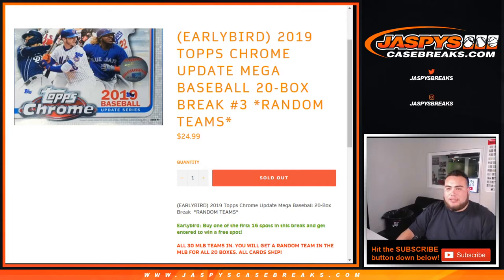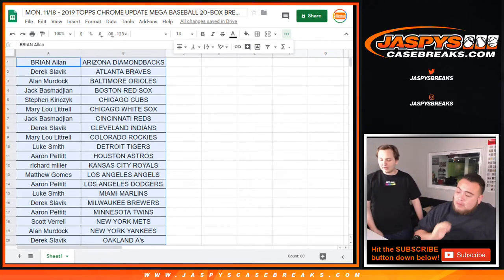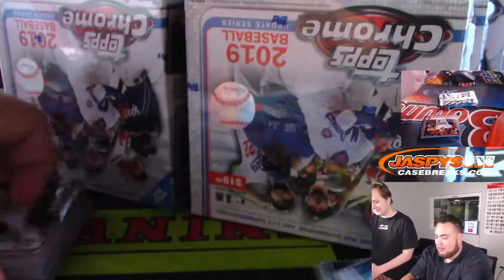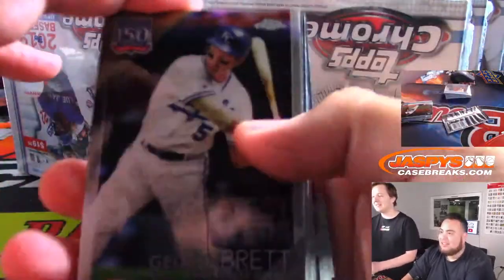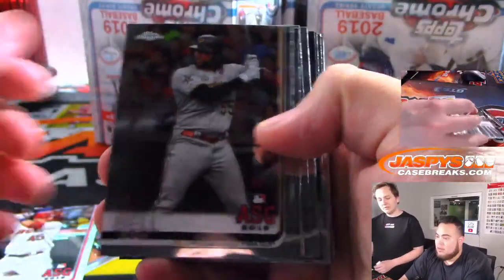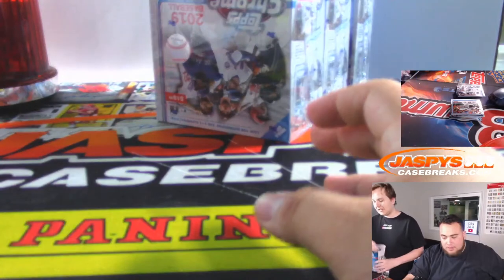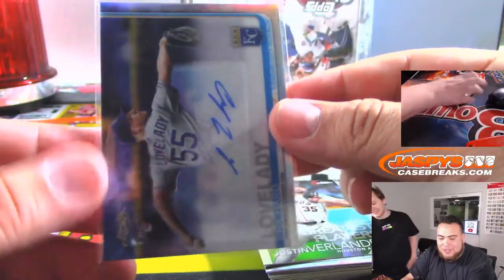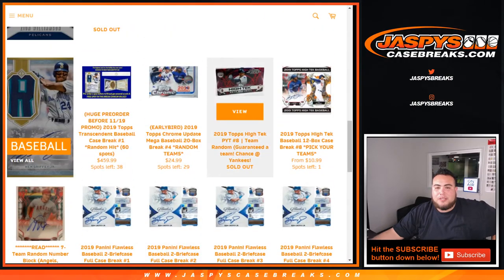MON. 11/18 - 2019 TOPPS CHROME UPDATE MEGA BASEBALL 20-BOX BREAK #3 *RANDOM TEAMS*